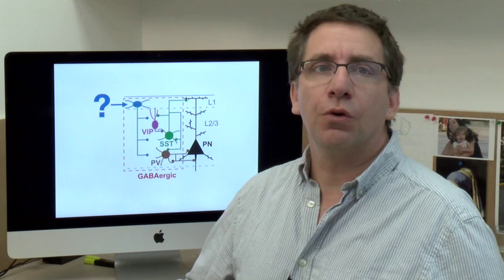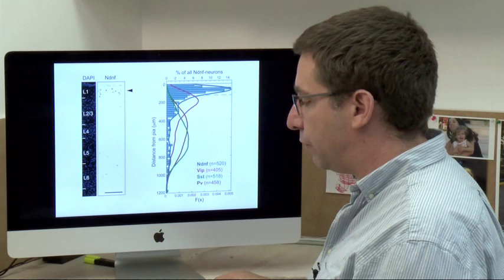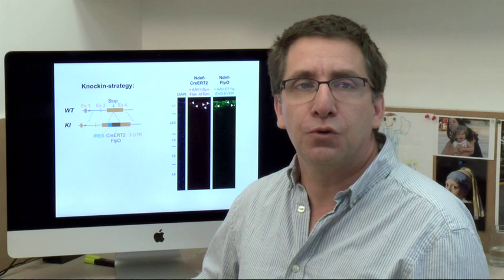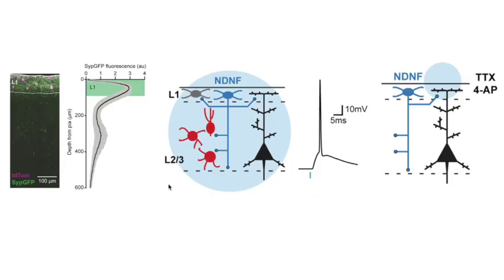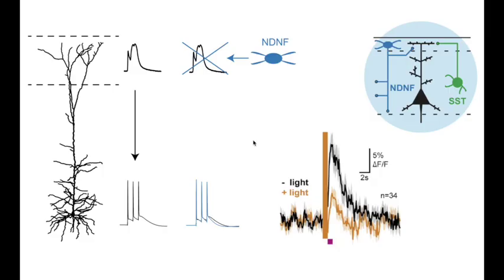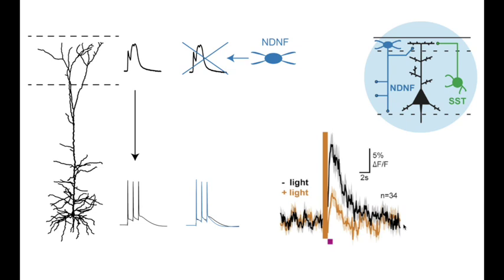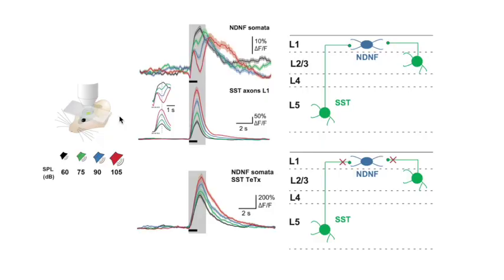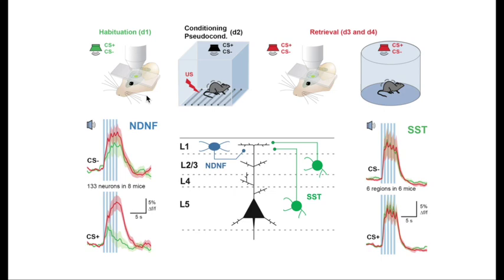Learning-Related Plasticity in NDNF Layer 1 Interneurons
How does the brain distinguish between relevant and irrelevant information? Layer 1 of neocortex plays a crucial role in this. In this video, Abs et al. identify NDNF as a specific marker for layer 1 interneurons and show that NDNF interneurons integrate top-down inputs and mediate a prolonged form of dendritic inhibition, which is highly experience dependent.